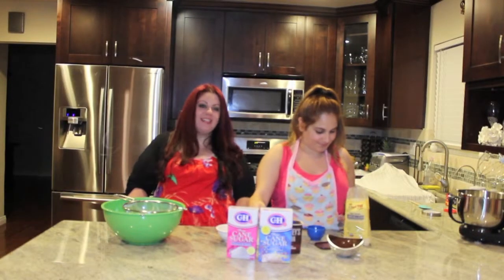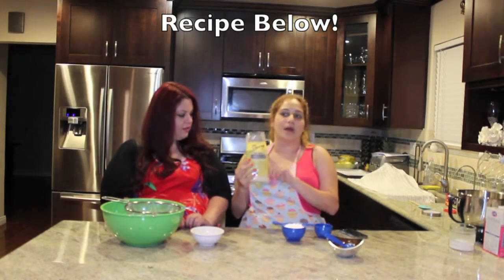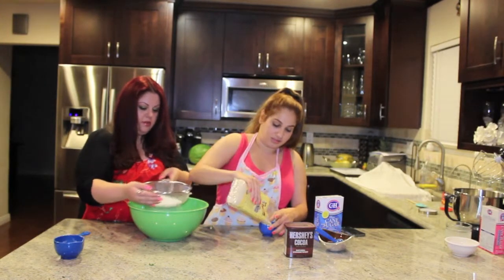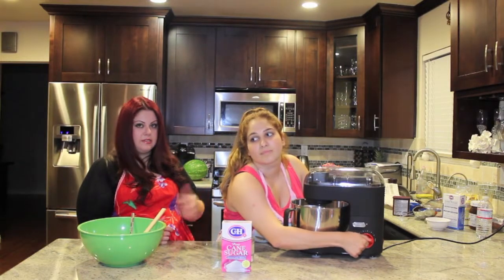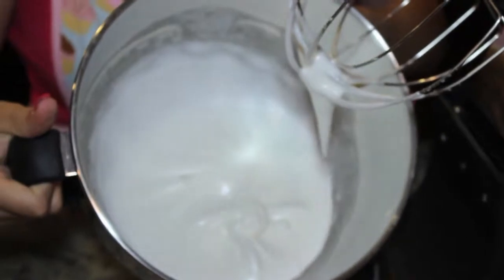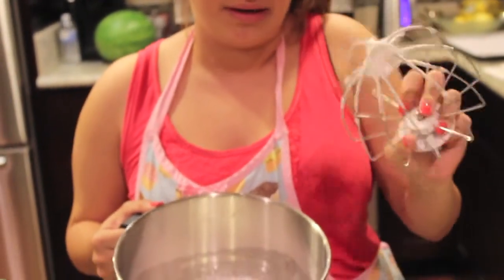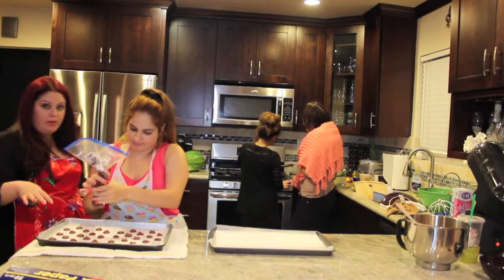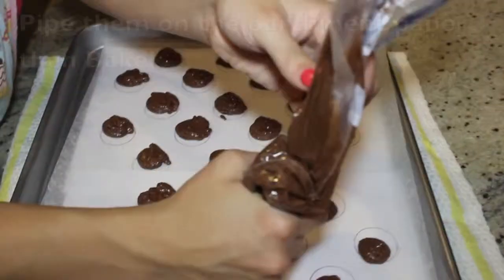Baking Chocolate Macarons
Let me know if you want more videos like this. Thanks!
-Amiee

Recipe Below:

Chocolate Macaron Shells:
1 cup of powdered sugar
3/4 cup of almond meal
2 tablespoons of usweetened cocoa powder
2 room temperature egg whites
4 tablespoons of granulated sugar

Chocolate Ganache:
8 oz of semi sweet chocolate
1 cup of heavy whipping cream - you can adjust to 1/2 cup to make it thicker
1 tablespoon of vanilla extract

Method:
Sift the powdered sugar and almond meal into a bowl. Mix to combine
In a separate bowl, or in your Free Standing Mixer, whisk up your egg whites gradually from low to high speed. When they start to get frothy, add your granulated sugar, but one tablespoon at a time. Keep on beating the egg whites and you should get glossy, white meringue. You can bring it to stiff peaks, but I find that soft peaks have the best consistency. Then you are going to fold your almond and powdered sugar mixture into the meringue about 1/3 or 1/2 at a time. Then line a baking sheet with parchment paper. Transfer the batter into a piping bag and pipe out circles being any size you'd like. Bang them on the counter to release any air bubbles. Let them set for 15mins -1 hour depending on the humidity of your area. Sometimes it takes 10 minutes, 30 minutes, or up to an hour. You'll know they're ready when you can touch them and no batter comes on your finger. Bake them at 300 degrees Fahrenheit for 9 minutes, with the oven racks being on the top and bottom. When they are done baking, switch the pans around and put them on opposite racks so they cook evenly. Bake for another 9 minutes.

Chocolate GANACHE METHOD:
Put 1 inch of water in a pot and bring it to a simmer. Place a bowl over it and put in your chocolate, cream, and vanilla. Let it melt and stir to combine. Then, take the bowl off the heat and let it cool. Place the ganache into the fridge for 1-2 hours to let it thicken.

Then place some ganache onto a macaron shell and sandwich it together with another macaron shell and they're done! Or you can use other fillings like whipped cream or Nutella.